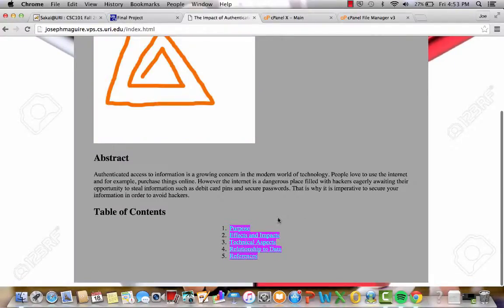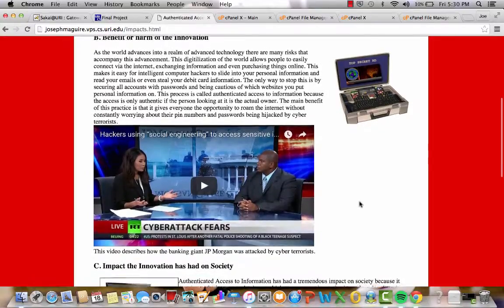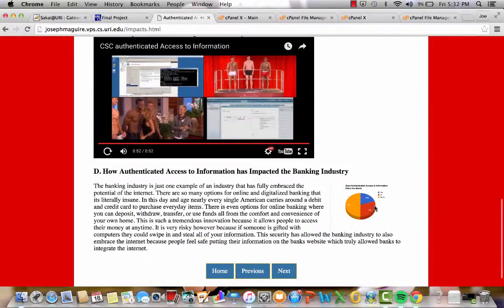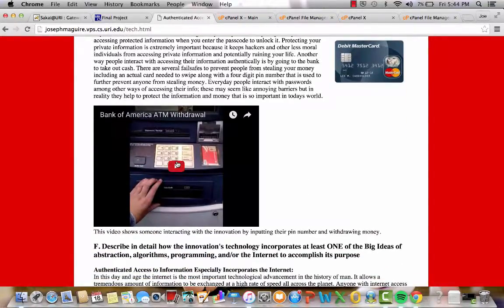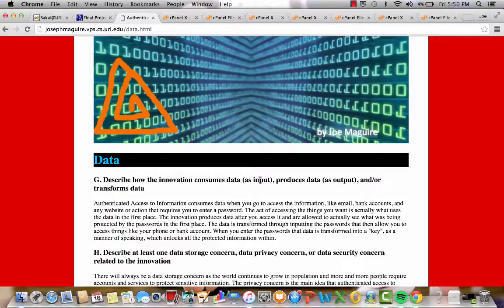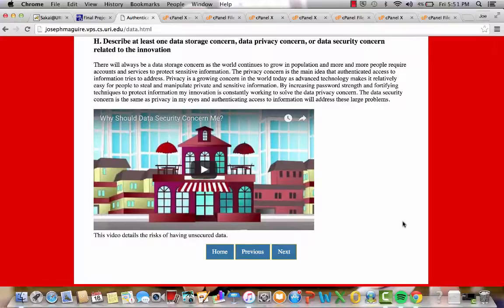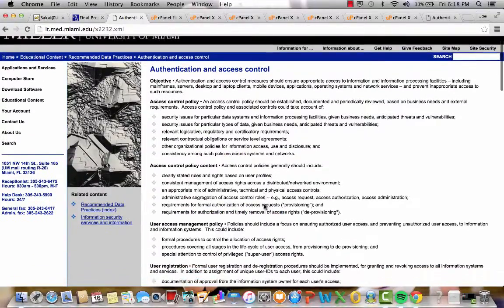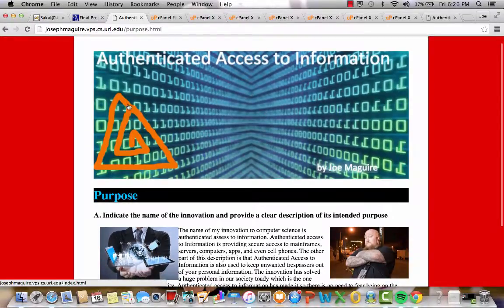Maguire_CSCFinal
Computer Science Final Project